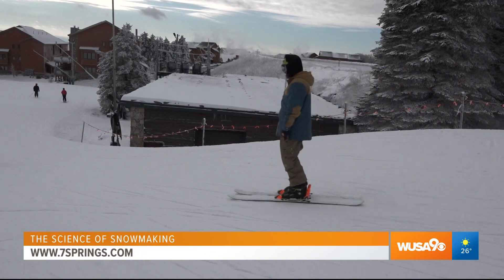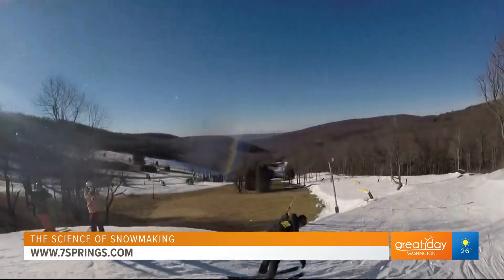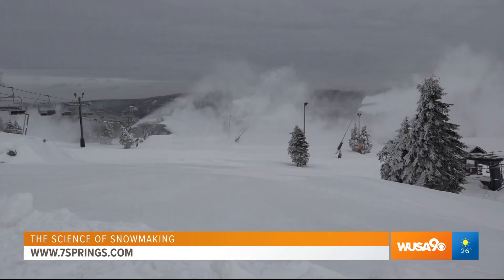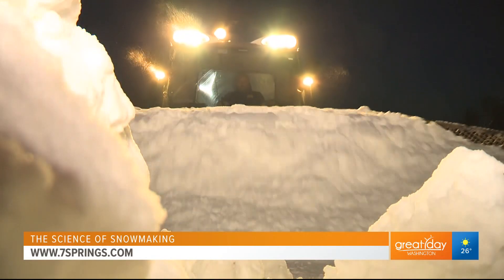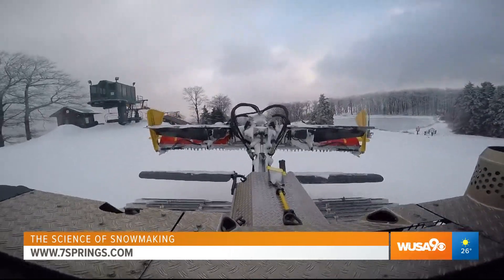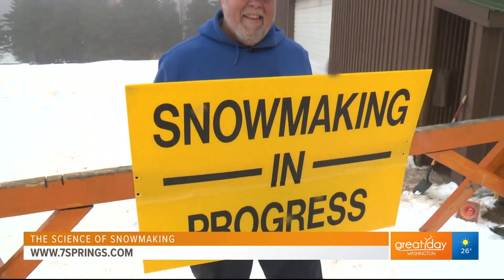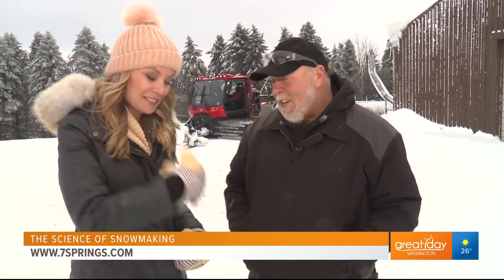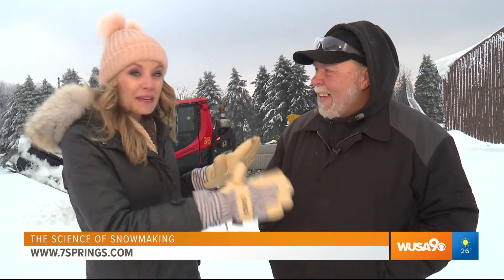The Science of Snowmaking at Seven Springs Mountain Resort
Whether or not Mother Nature provides us with snow, there is a team of experienced and dedicated professionals working tirelessly behind the scenes to make sure all of us can have tons of fun on the ski slopes